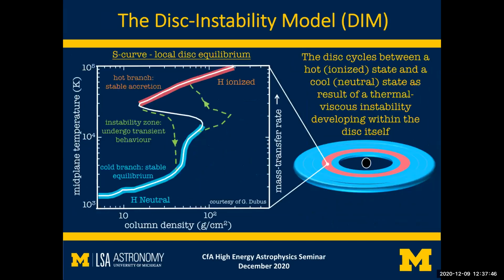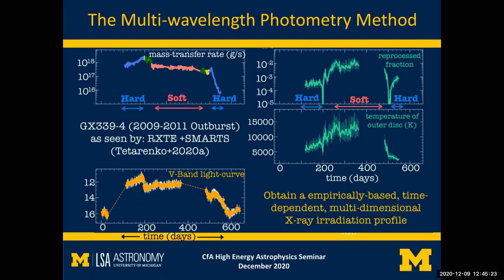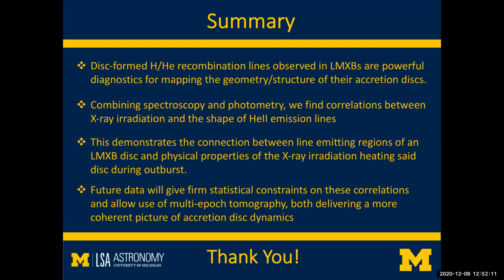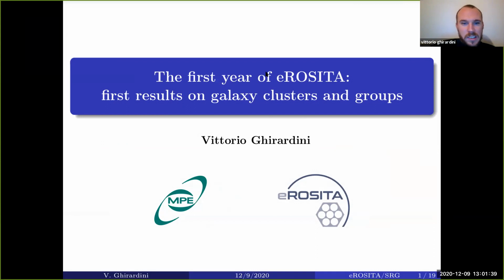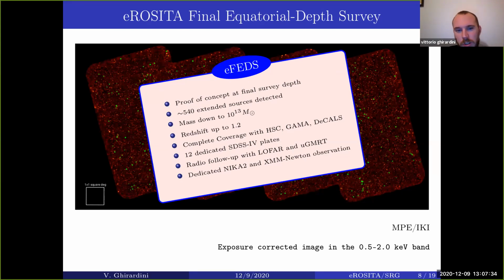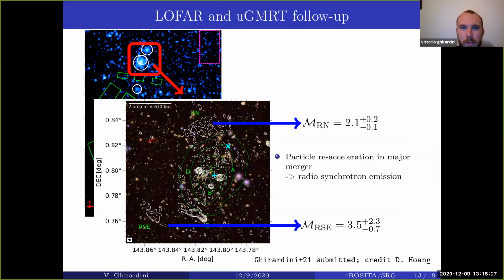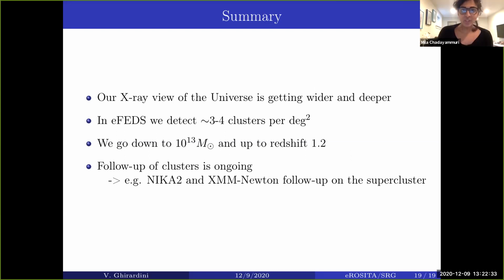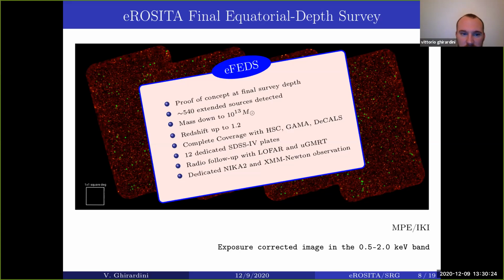High Energy Seminar 12/09/2020: Bailey Tetarenko and Vittorio Ghirardini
Our tenth of the Fall 2020 remote seminars.

Bailey Tetarenko speaks on "Using optical spectroscopy to map the irradiated accretion discs in low-mass X-ray binaries"

Vittorio Ghirardini speaks on "The first year of eROSITA observation: first results on galaxy clusters and groups"